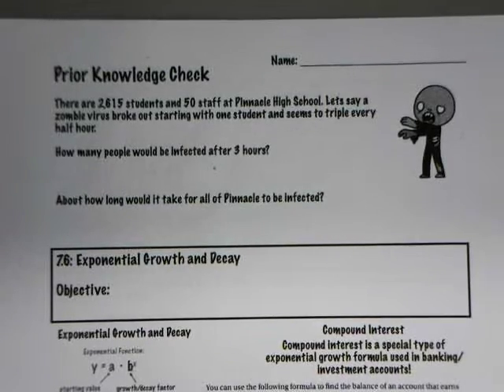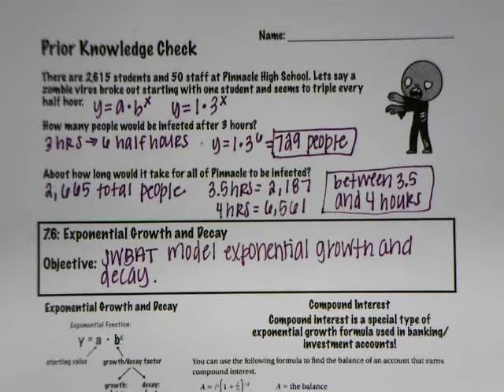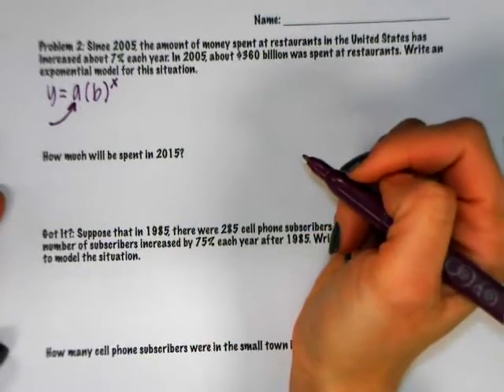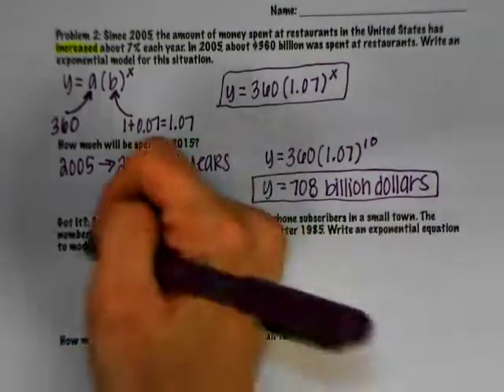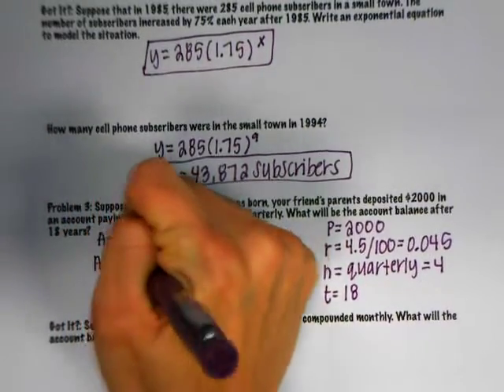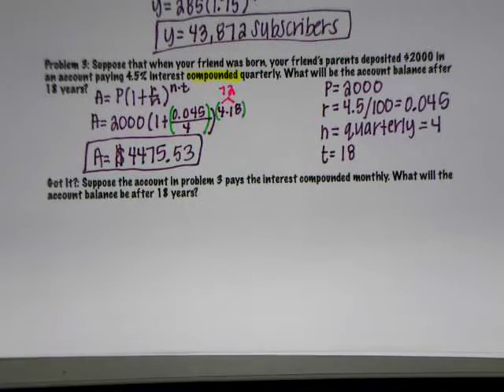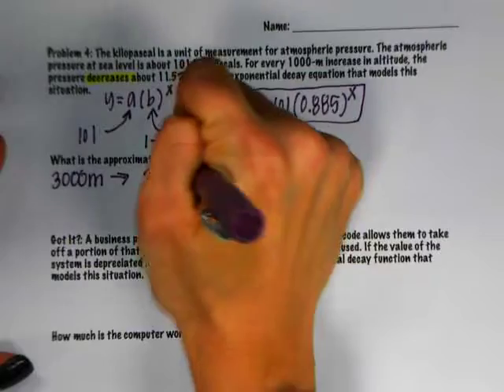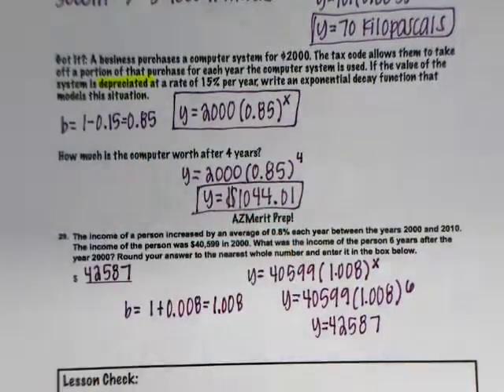7.6 Lesson Video